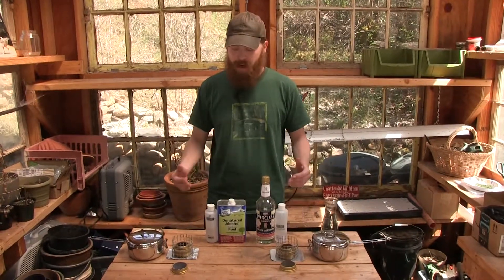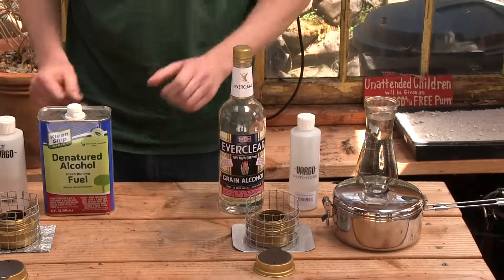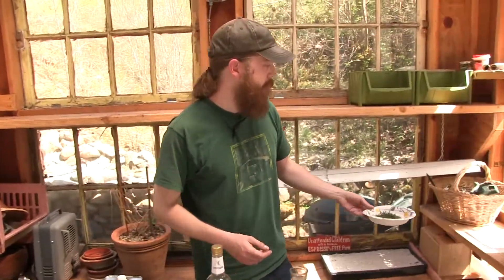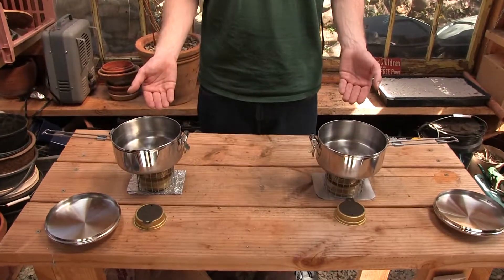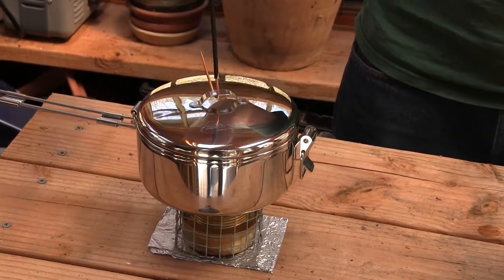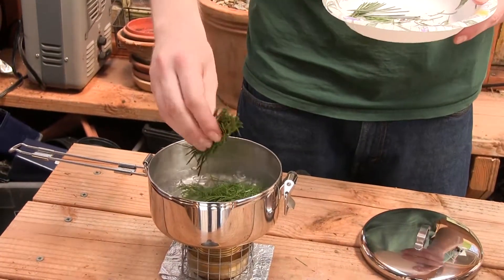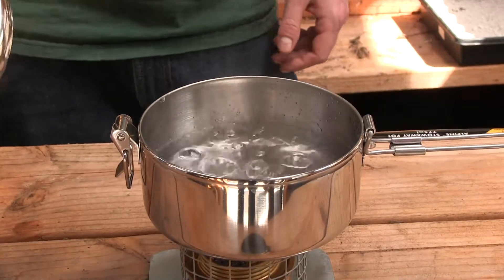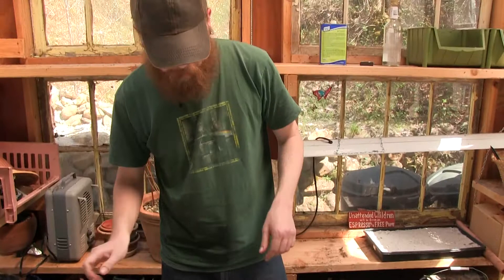Does Booze Boil Better? | Everclear VS Denatured Alcohol + Conifer Tea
Which alcohol will boil water faster in the Alpine Stowaway pot using two identical Trangia Spirit Burner stoves. Copper also brews some conifer tea.
*consume at your own risk*